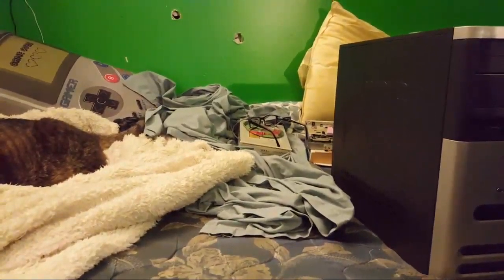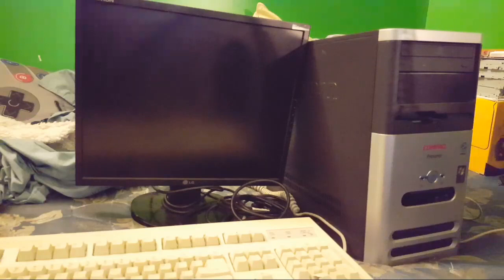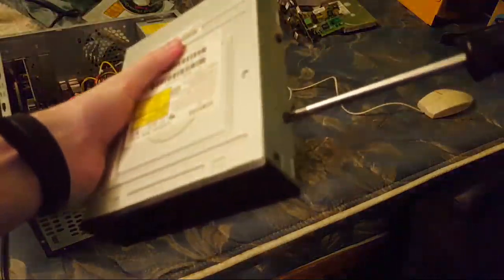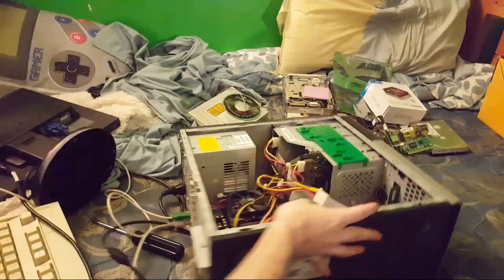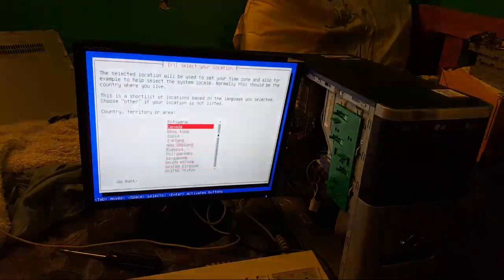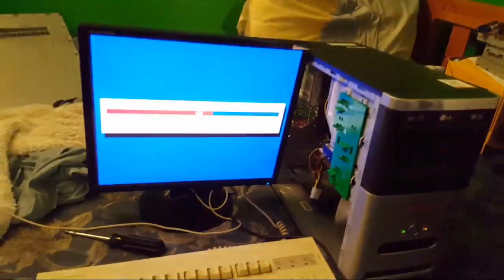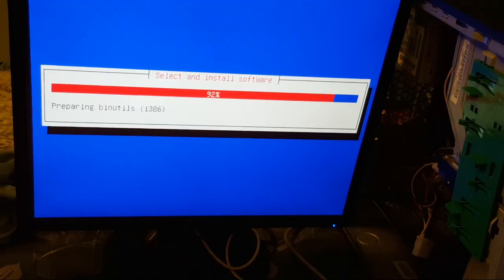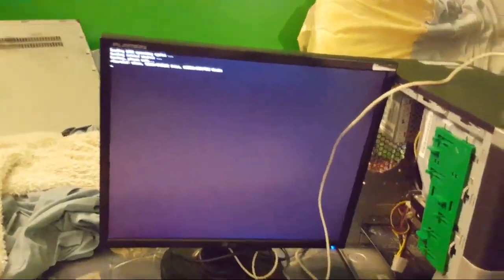Compaq Presario Linux Install LIVE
Promised update: the wireless card does indeed work, although it's a massive pain requiring ndiswrapper to get it working under Linux. It will not be staying in there.

The cause of the lockup was, believe it or not, the installed NoVidia GeFarce FX5200 video card.